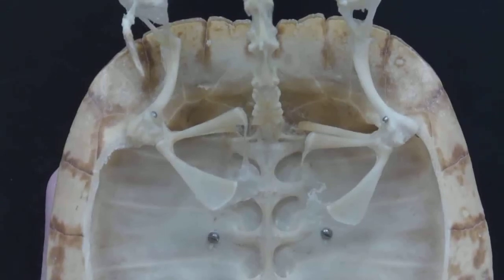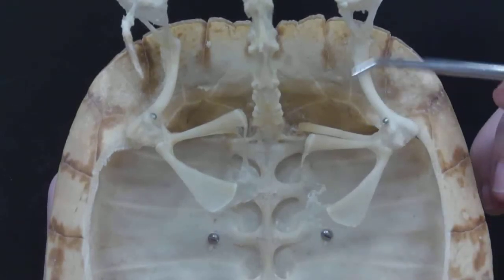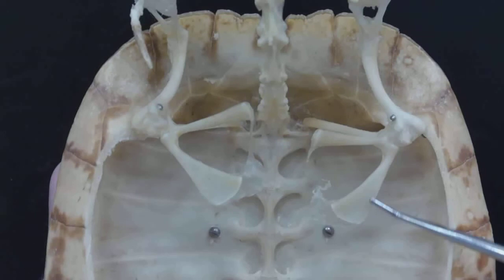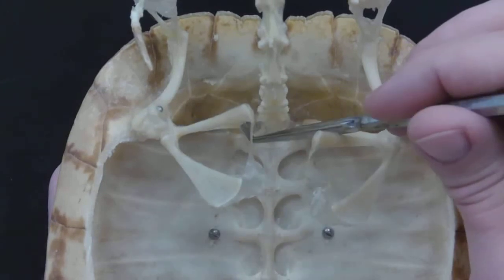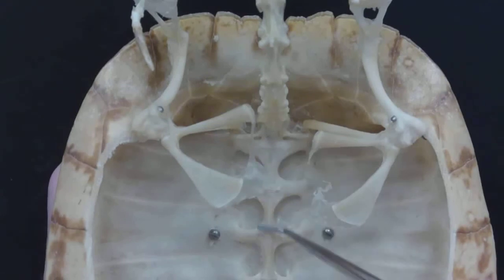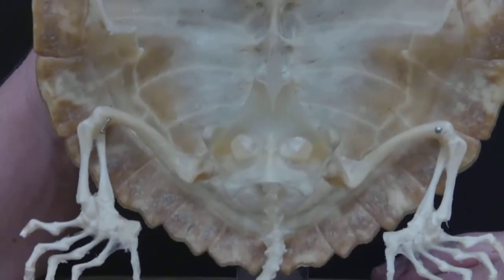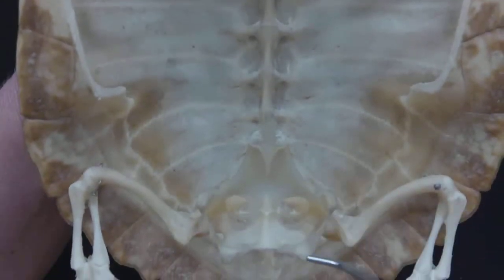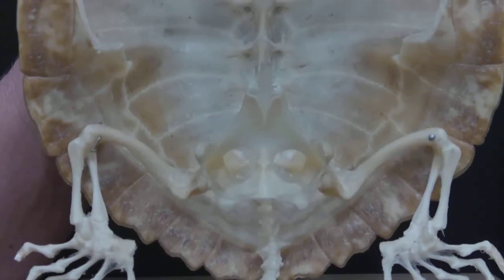Turtle Skeleton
Anatomy of a turtle skeleton. This is intended for college level biologists.